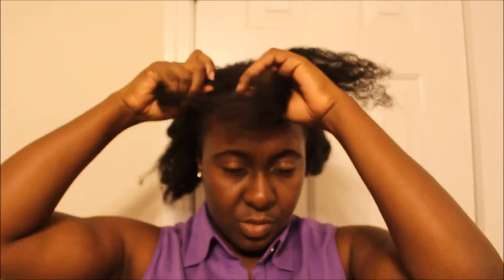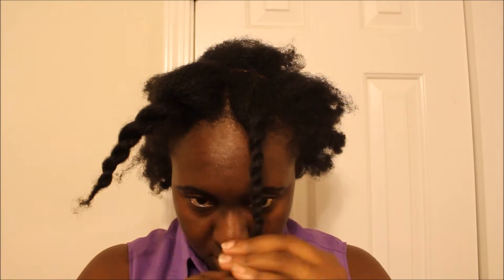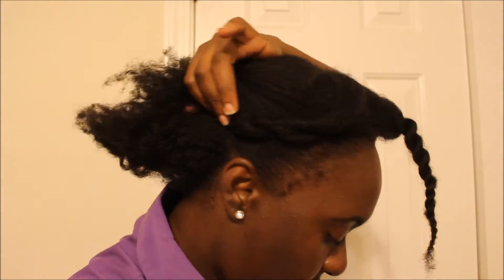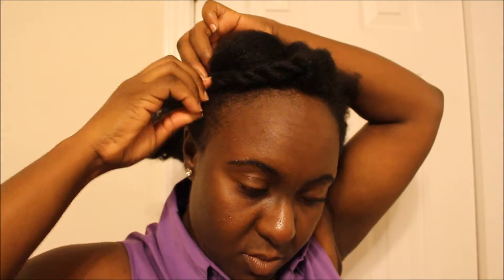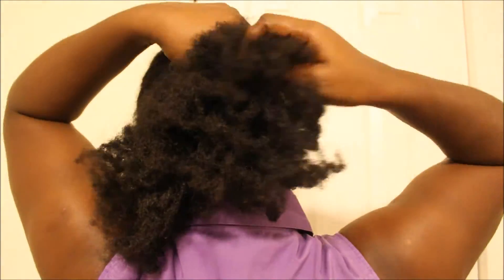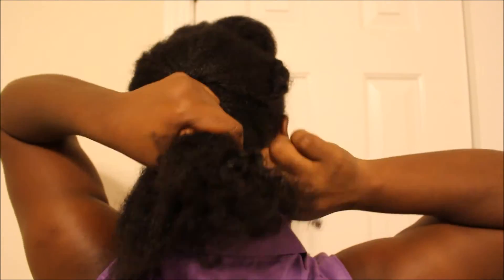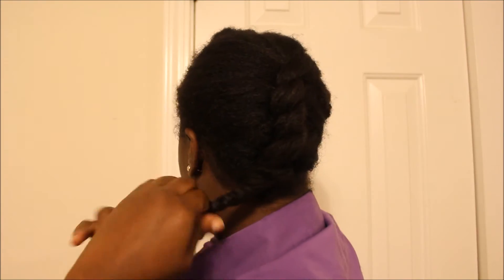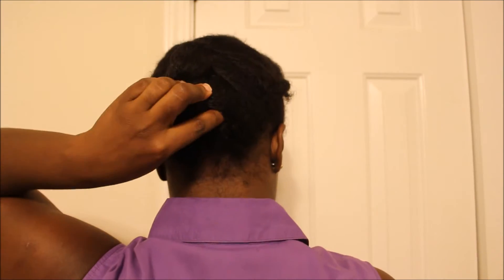Simple Natural 4C Hair Style - Twisted Updo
With just 3 twists, you can recreate this easy and chic natural hair style. This protective style keeps your ends tucked in and can be worn in a casual, formal or professional setting.

Follow me online @BerryDakara

Love ya!